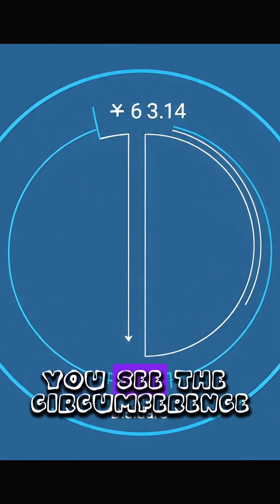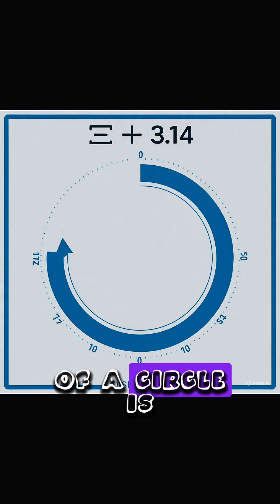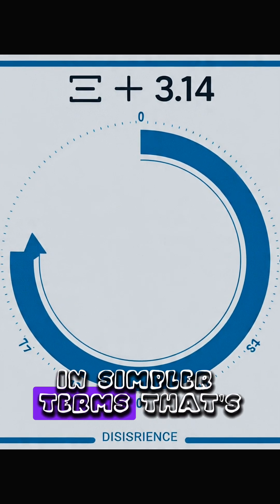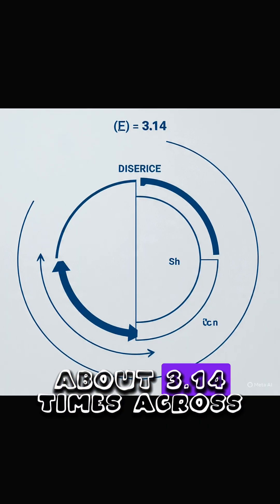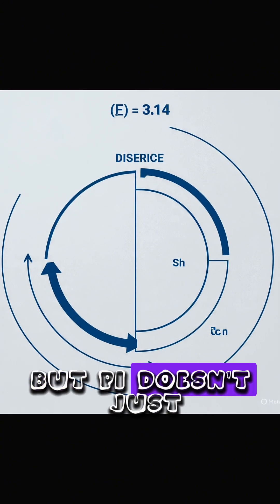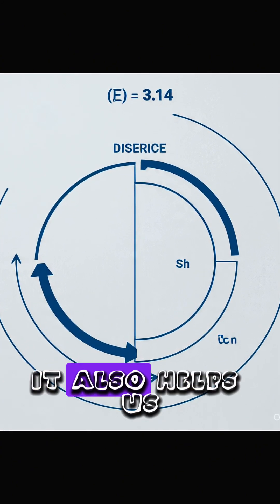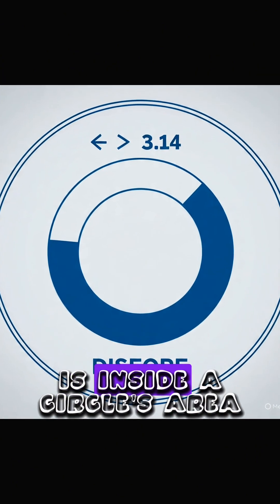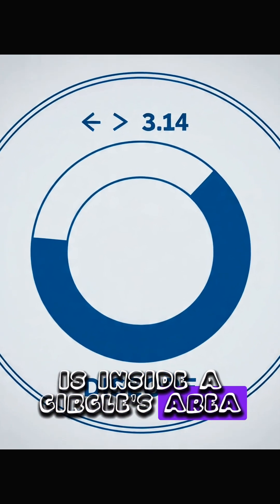Explaining PI with Pizza 🍕